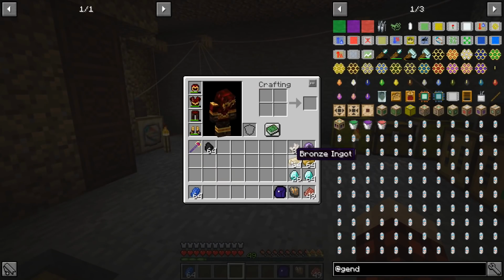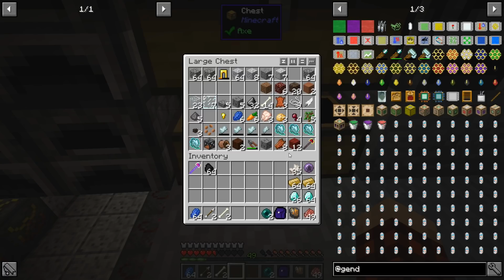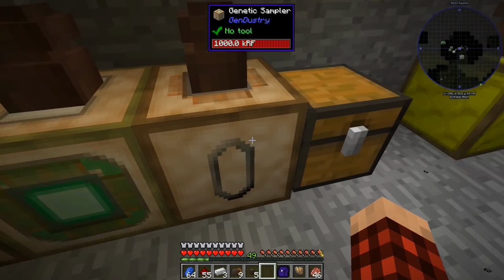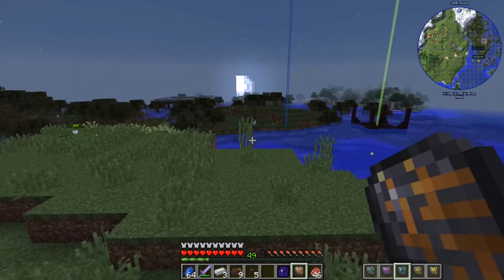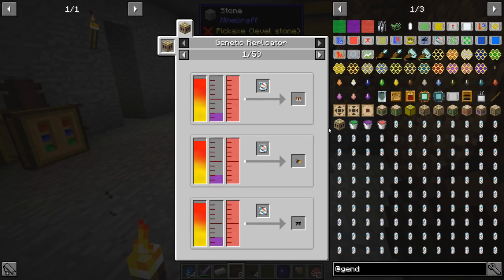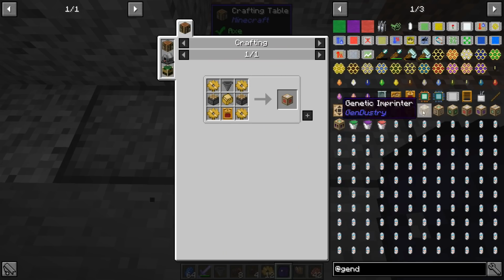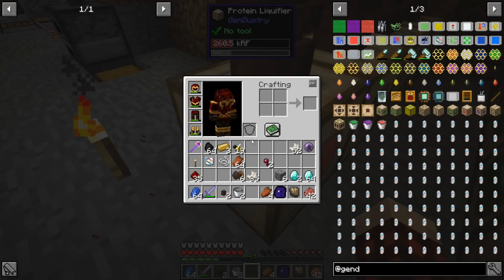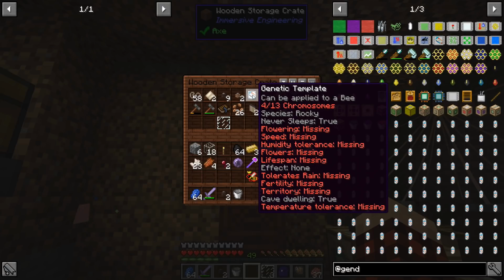OMOM Season 10: Blood Magic and Bees!: Episode 26: Genetic Replication!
Now for something completely different!  Instead of just one content mod this season, we are going to have two!  Well almost three, but really just two.  We are going to focus on Bees and Bee Breeding from Forestry and are going to explore all that we can about Blood Magic!  It's going to be awesome!

World Seed: Season10